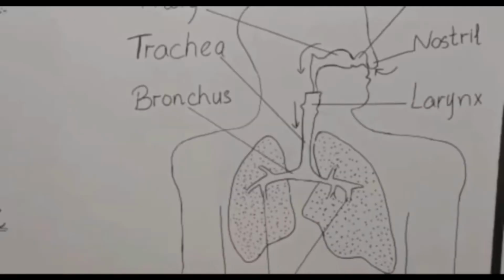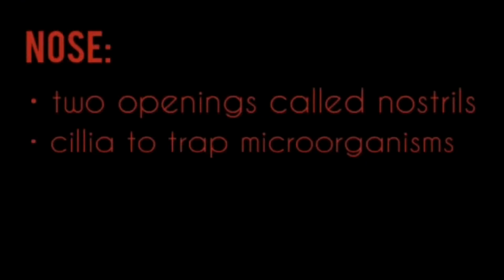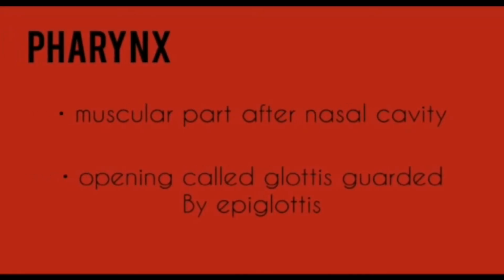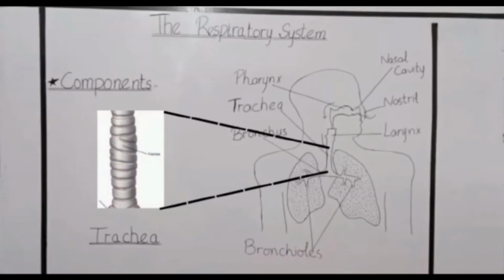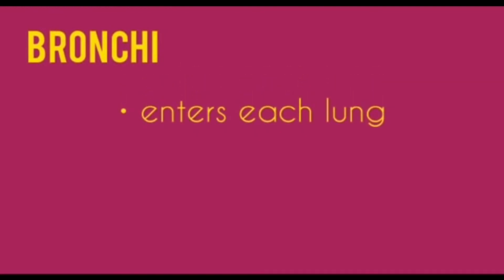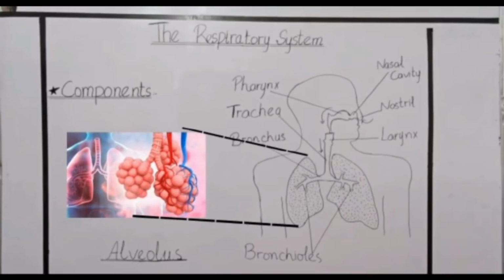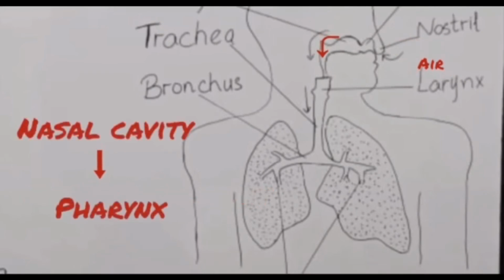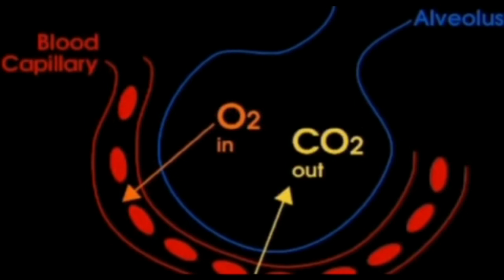The respiratory system |Allied School | Edhi Campus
The respiratory system is the network of organs and tissues that help you breathe. It includes your airways, lungs, and blood vessels. The muscles that power your lungs are also part of the respiratory system. These parts work together to move oxygen throughout the body and clean out waste gases like carbon dioxide

The respiratory system is a biological system consisting of specific organs and structures used for gas exchange in animals and plants. The anatomy and physiology that make this happen varies greatly, depending on the size of the organism, the environment in which it lives and its evolutionary

The respiratory system, which includes air passages, pulmonary vessels, the lungs, and breathing muscles, aids the body in the exchange of gases between the